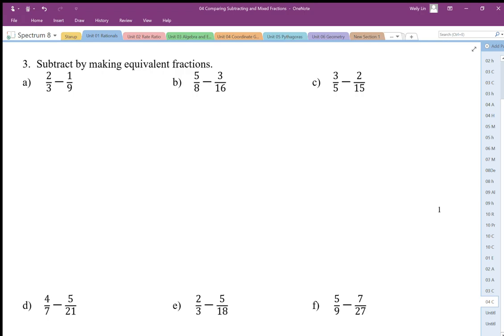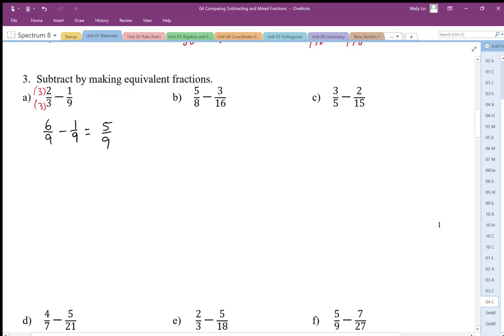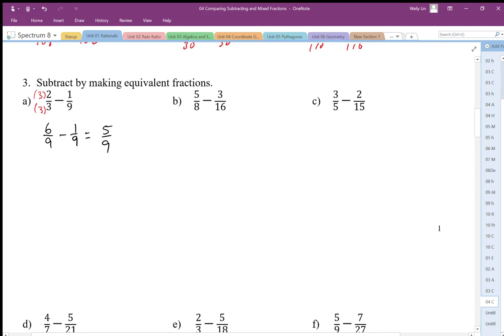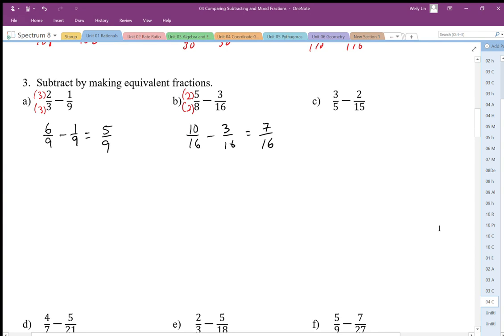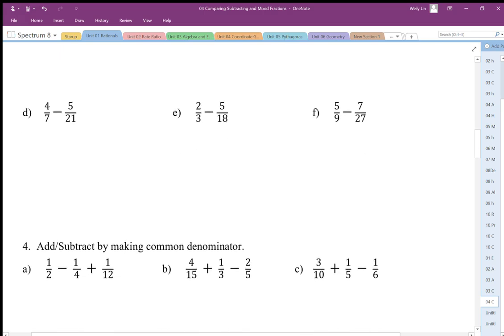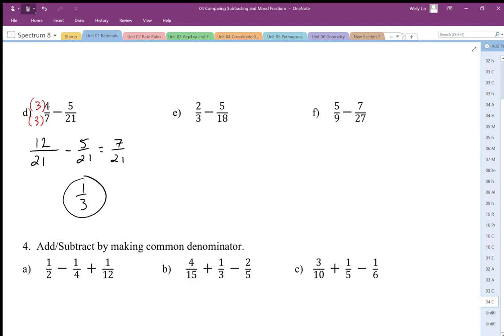04Comparing Fractions and Subtracting Fractions Part3